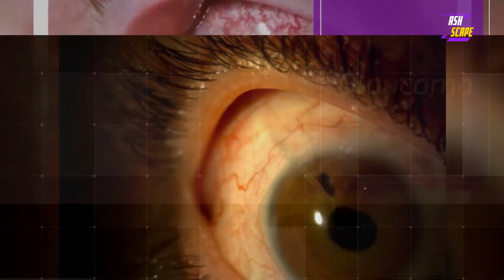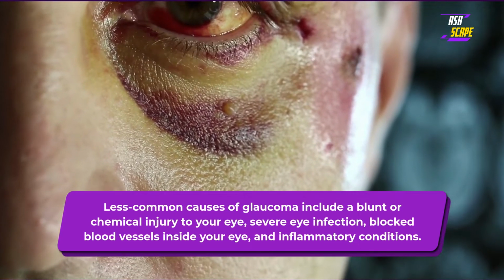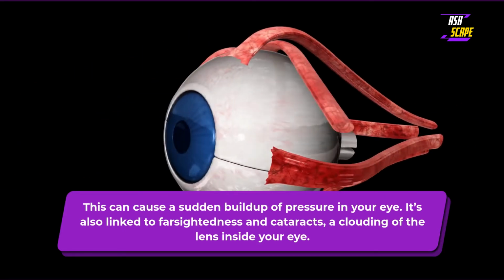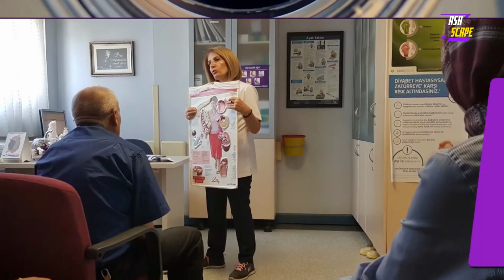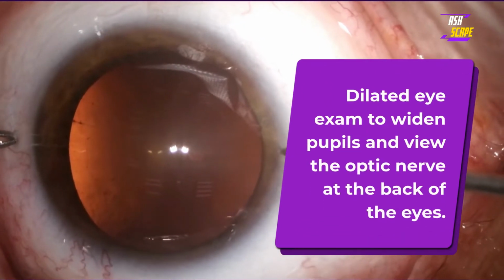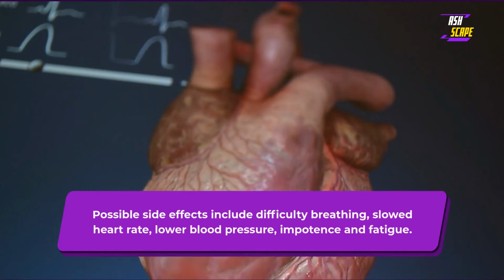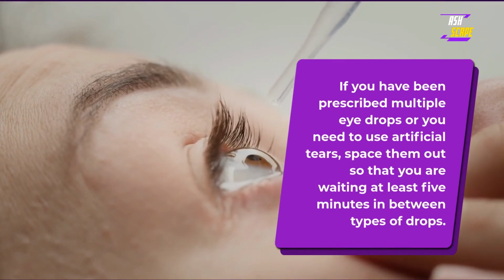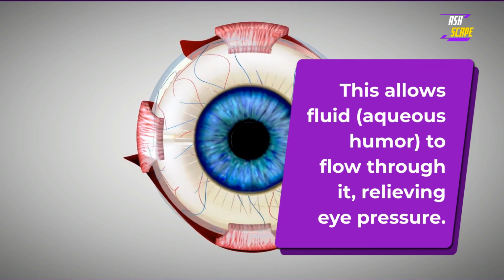Types of Glaucoma and Treatment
What is glaucoma?
Glaucoma is the second leading cause of blindness in the world.
Glaucoma is a group of eye diseases that can cause vision loss and blindness by damaging a nerve in the back of your eye called the optic nerve.
It usually happens when fluid builds up in the front part of your eye.
 That extra fluid increases the pressure in your eye, damaging the optic nerve.
The increased pressure in your eye, called intraocular pressure, can damage your optic nerve, which sends images to your brain.
If the damage worsens, glaucoma can cause permanent vision loss or even total blindness within a few years.
The symptoms can start so slowly that you may not notice them.
The only way to find out if you have glaucoma is to get a comprehensive dilated eye exam.
There’s no cure for glaucoma, but early treatment can often stop the damage and protect your vision.
Glaucoma is a silent thief of sight
Glaucoma has no symptoms in its early stages.
In fact, half the people with glaucoma do not know they have it! Having regular eye exams can help your ophthalmologist find this disease before you lose vision.
Your ophthalmologist can tell you how often you should be examined.